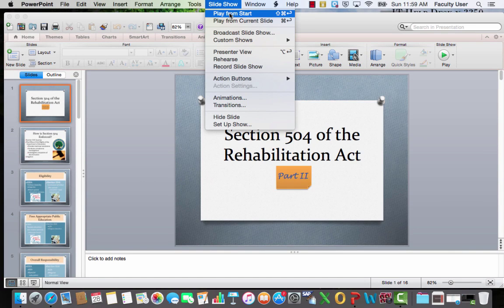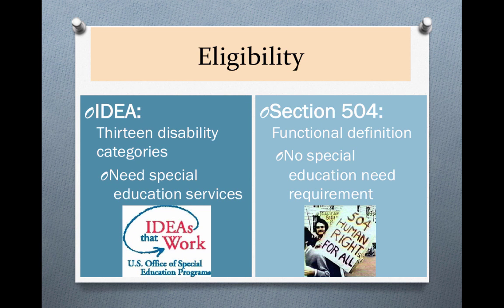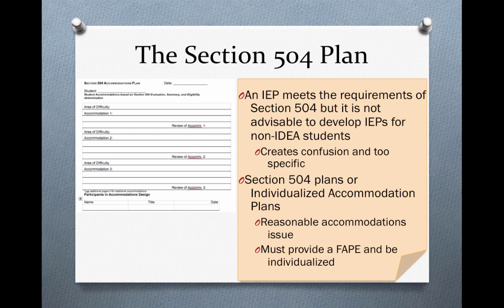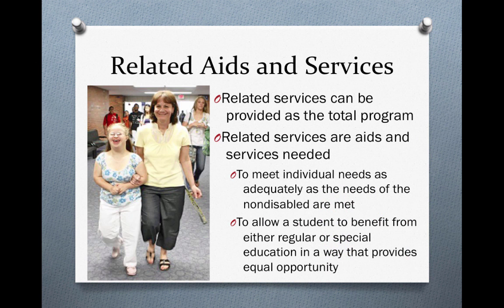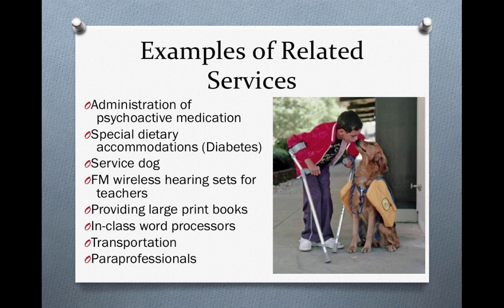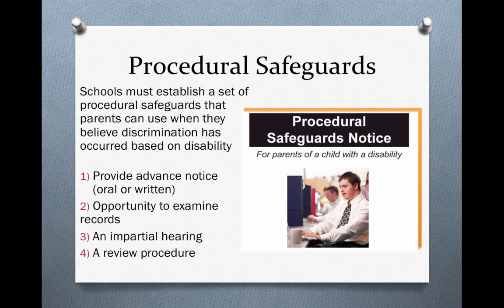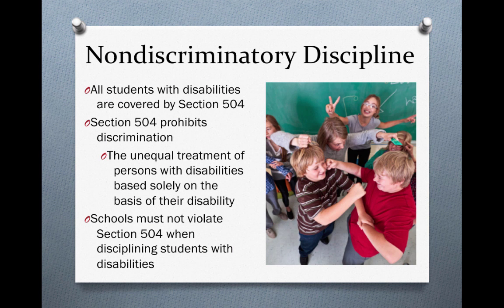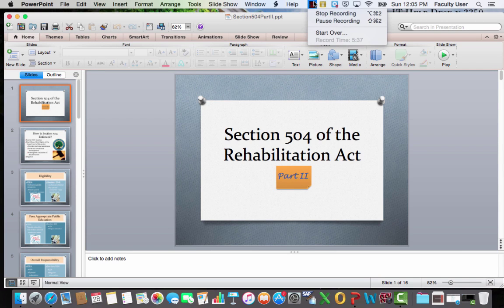Section 504 Part 2 HQ MP4 for Export